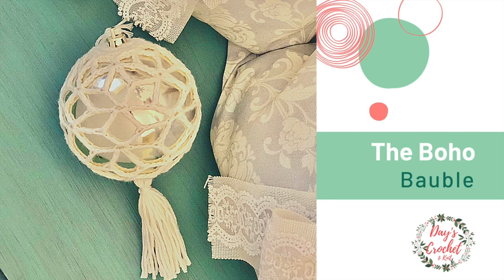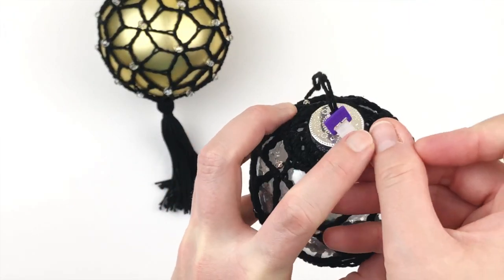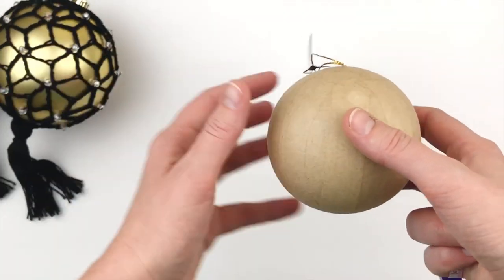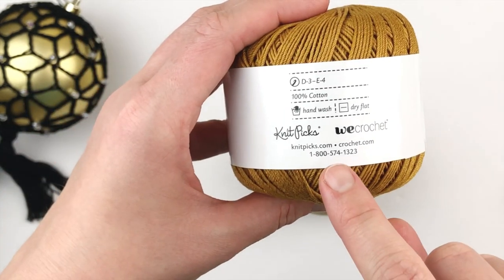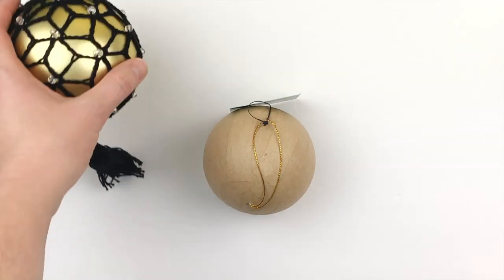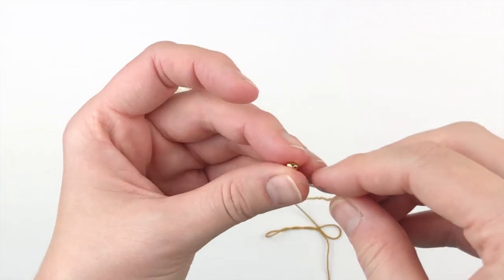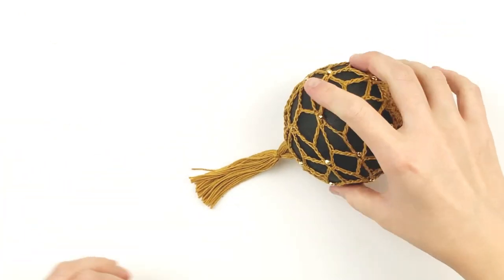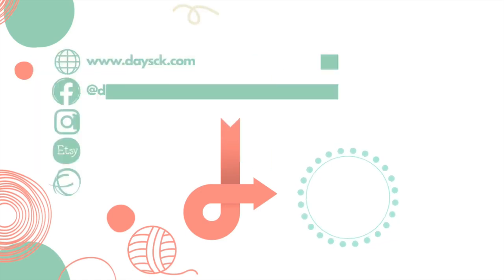Crochet Christmas Bauble Cover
I was inspired by the macramé bauble covers that are so popular right now for the design of this Christmas ornament. I really love how the beautiful star pattern shines on a simple ornament. It adds an air of elegance and sophistication to an otherwise boring bauble.

For an Ad-free printable pdf version of this pattern, see Etsy and Ravelry at this

Supplies Needed:
-Approx. 30 yards of size 3 DK weight yarn or size 3 crochet thread (NOTE: the smaller your bauble, the thinner you may want to go in crochet thread and the smaller the hook you may want to use.)
-Size F 3.75 mm or E 3.5 mm hooks
-Size 4 mm or 6 mm beads for embellishment (Optional. How many you need will vary)
-Christmas bauble, approx. 5.5” in size (exact size is not imperative, but the smaller the bauble, the thinner your crochet thread needs to be)
-Scissors, yarn needle, tape measure, piece of cardboard 6”-8” wide

For this tutorial, I am using Curio #3 crochet thread in the color Turmeric by WeCrochet. You can find it at crochet.com.

Bauble cover is worked in the round from the top down. If adding beads as you crochet, thread all 28 beads onto your working yarn before beginning.

Special Stitches:
V-Stitch - Make {1 Tr, ch 5, 1 Tr} into indicated st or sp.

Place Bead - Slide bead until it is flush with your hook. Continue st as usual.

Gauge:
Gauge is not essential for this project.

Finished Measurements:
Finished bauble cover will cover 2/3 of the Christmas bauble slightly stretched. It will cover the entire bauble once you add the bottom tassel. The object is to stretch the stitch pattern to make it stand out more.

Come join my Facebook group Crochet for Days! We have a lot of fun in there and I often offer coupons and discounts to my members that I don't offer anywhere else! Just follow this link to answer the questions and request to join To purchase the items you see made in my videos, see my